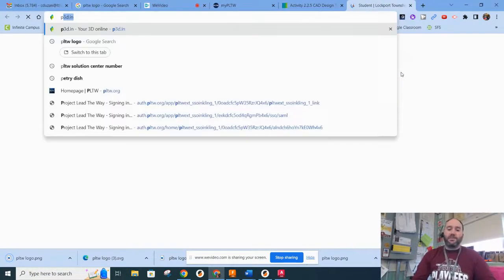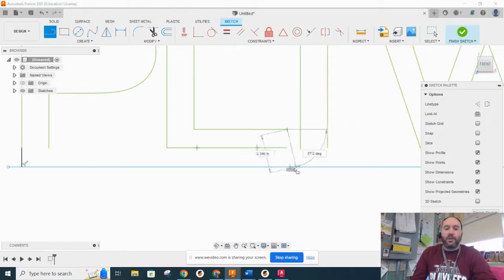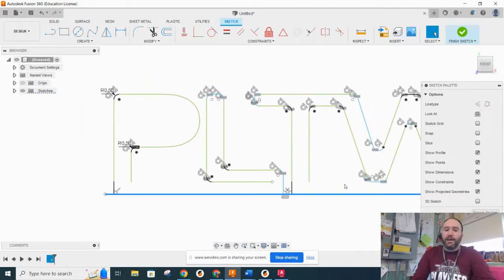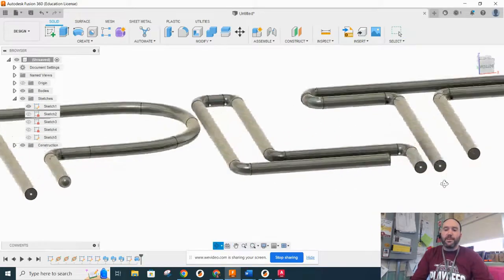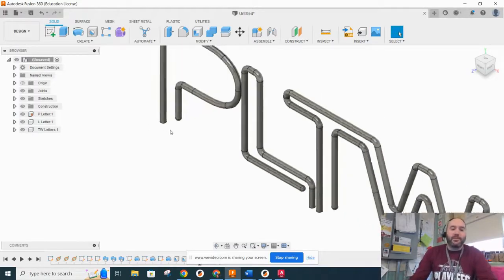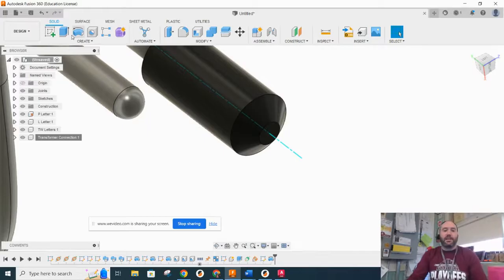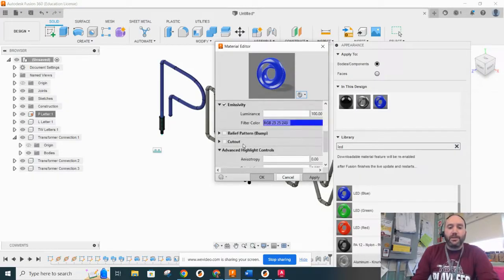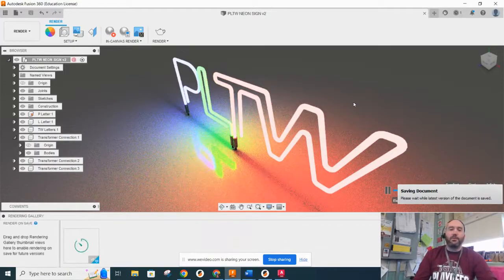TNT S3 EP 5-FEBRUARY 21, 2023-PLTW NEON SIGN (FUSION 360)